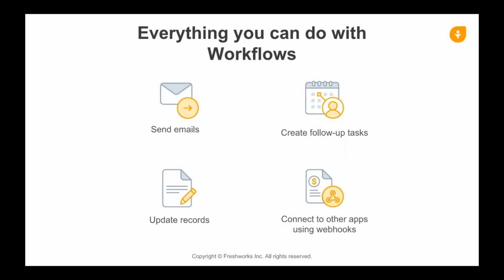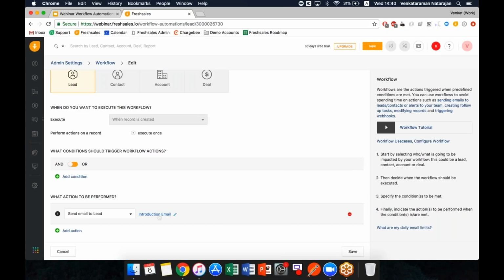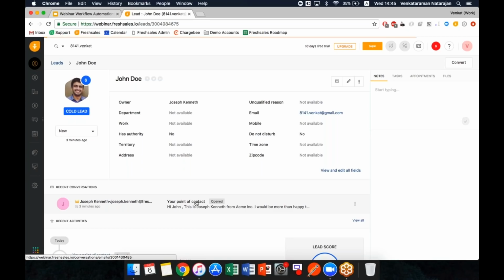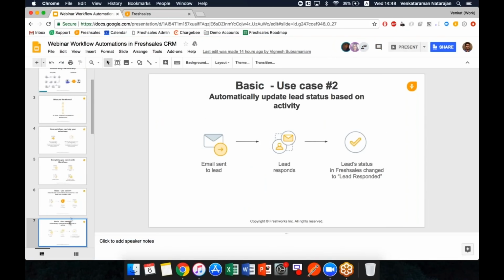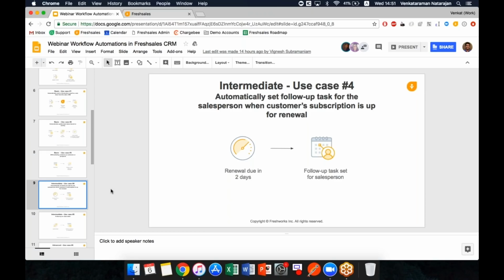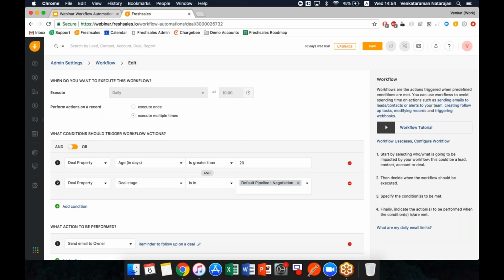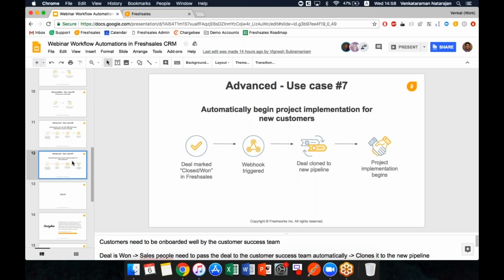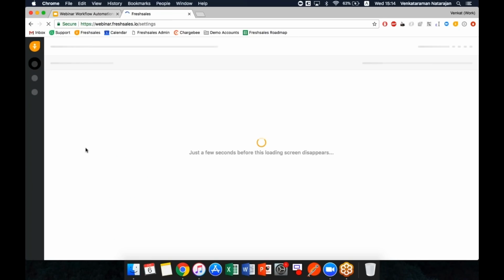Workflow Automations in Freshsales CRM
The Intelligent Workflows in Freshsales CRM lets you automate repetitive tasks and gives your team a productivity boost. To get a better understanding of the feature, watch this webinar recording and learn how to:
- Create workflows for different business use cases
- Send automated, yet personalized emails to prospects and customers
- Trigger webhooks and send instant notifications via connected applications